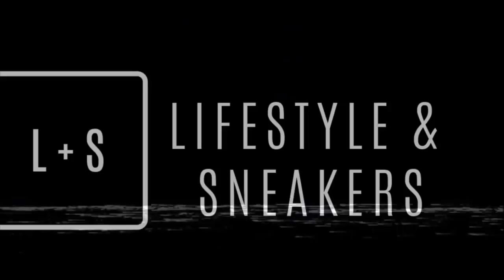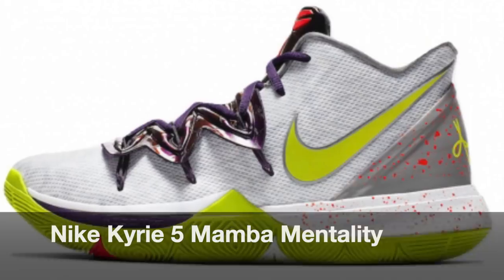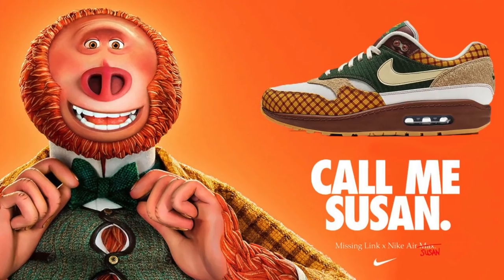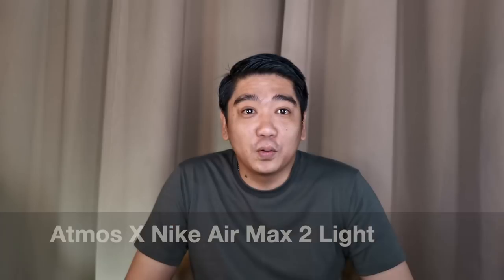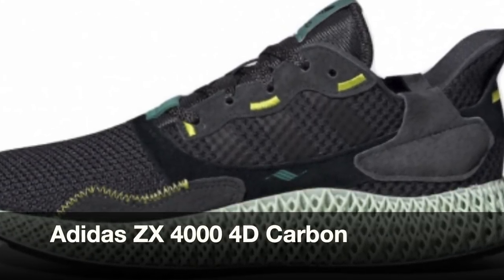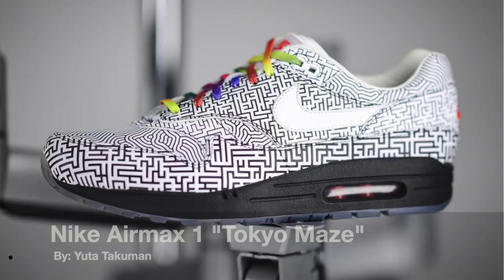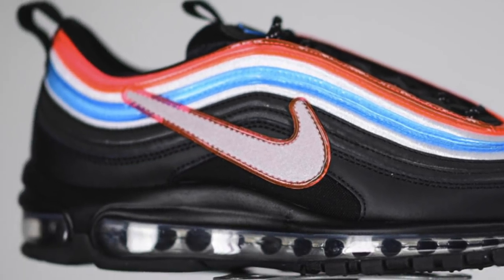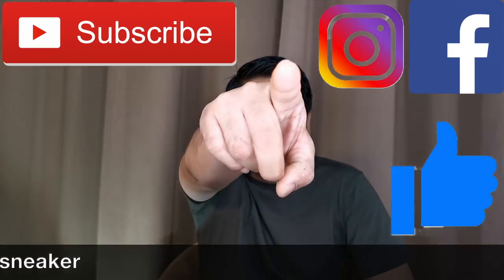Top 5 Sneaker Releases for the first 15 days of April 2019!!!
This is Lifestyle and Sneakers pick for the Top 5 sneaker releases for the 15 days of April 2019. This is our opinion and we would like to know yours?

Give Away Mechanics!

- Lastly, you must like this video and comment which amongst all the Air Jordans that we are giving away you like the most together with your Instagram handle. The comment should be on all our videos that features all of the Air Jordans that we are giving away. We will release the videos of the Air Jordan 4 Black Laser, Air Jordan 12 CNY 2019 and the Air Jordan 11 Concords in the next few weeks.